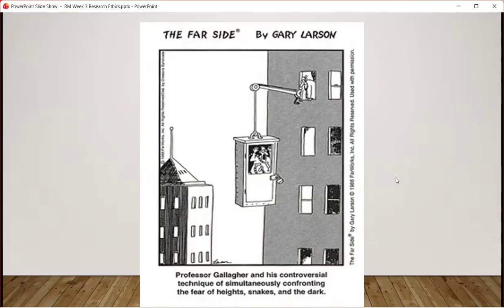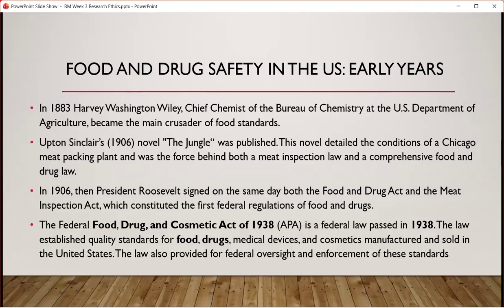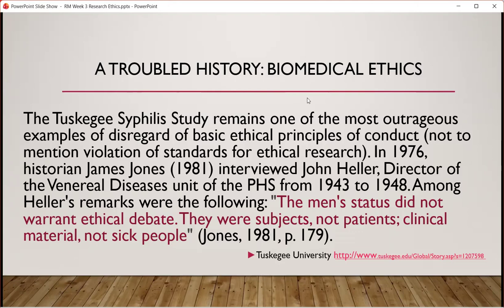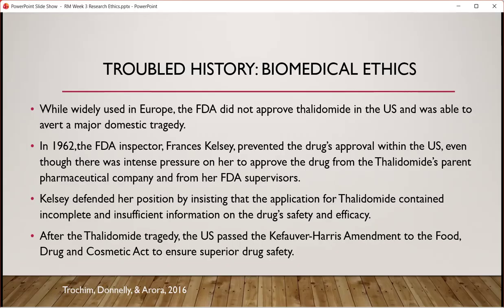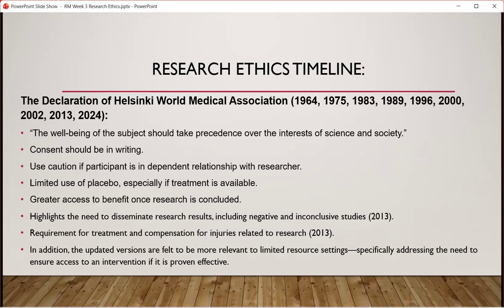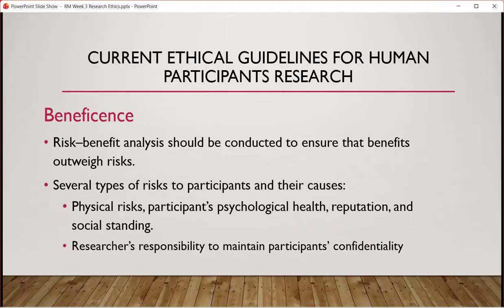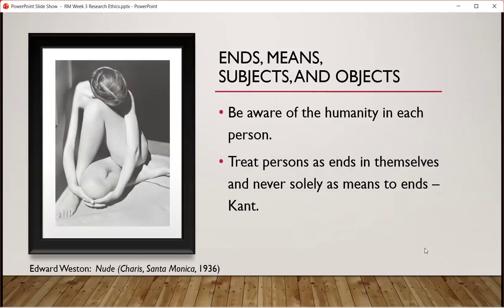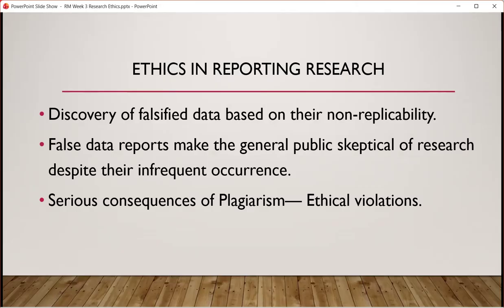RM Week 3 Research Ethics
An overview of the history of research ethics.